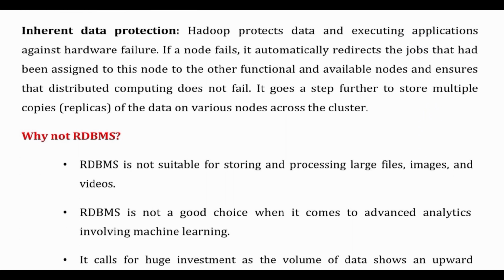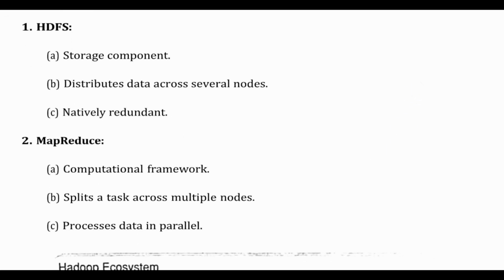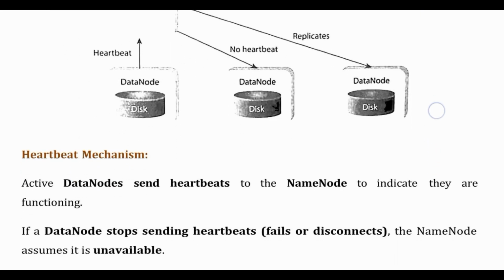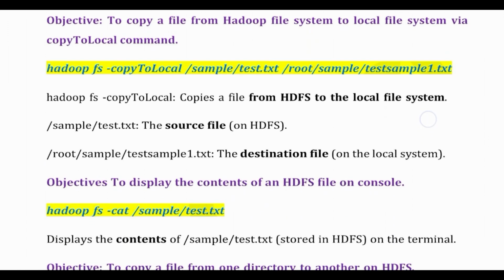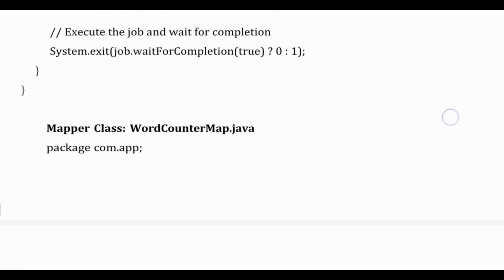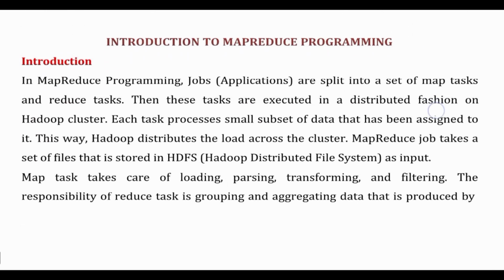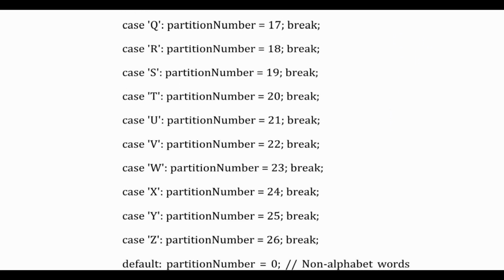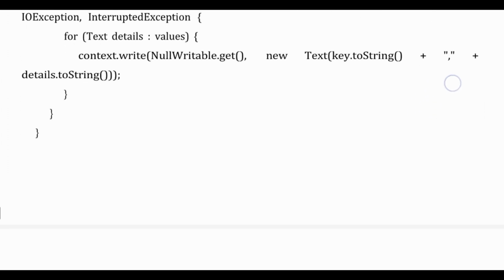"Big Data Analytics Module 2 | Hadoop & MapReduce Explained | VTU 7th Sem AIML"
In this video, we cover Module 2 of Big Data Analytics (VTU 2022 Scheme – 7th Sem AIML). Learn about Hadoop, its history, why it’s better than RDBMS, HDFS, YARN, and the MapReduce programming model with Mapper, Reducer, Combiner, and Partitioner. Perfect for exam prep and quick revision! 🚀